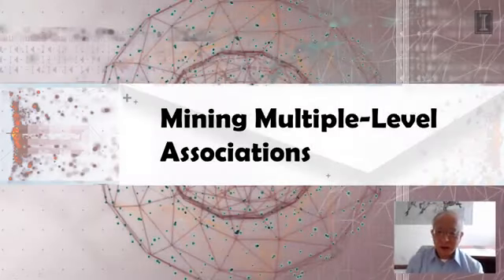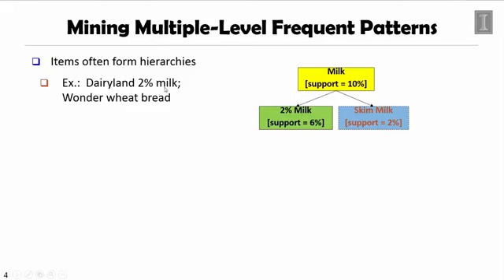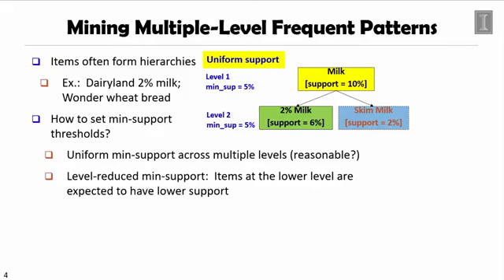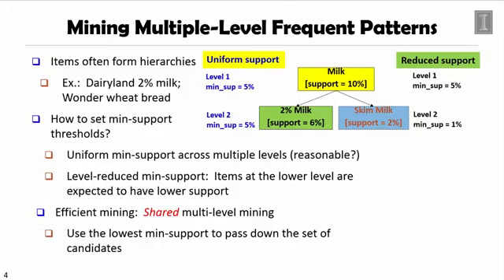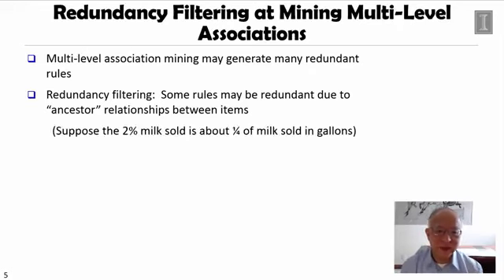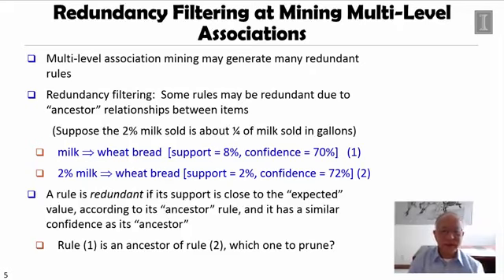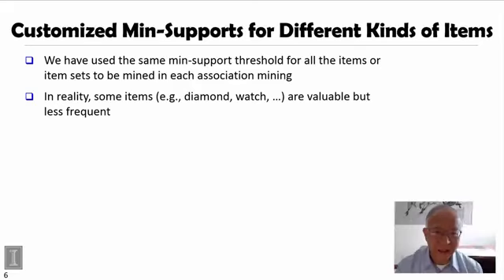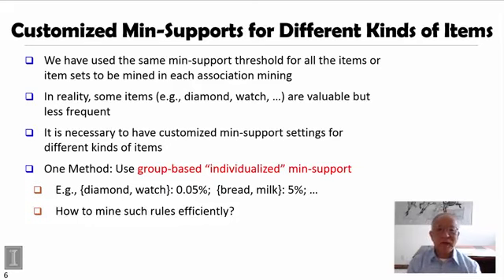DATA MINING 4 Pattern Discovery in Data Mining 4 1 Mining Multi Level Associations